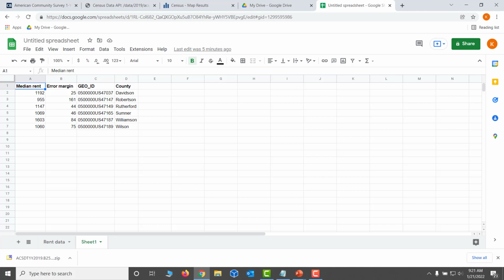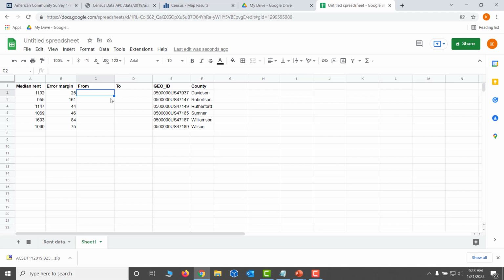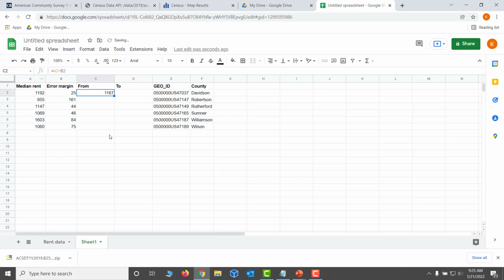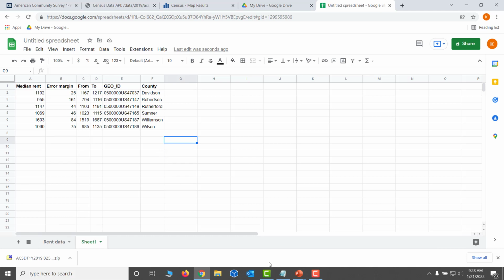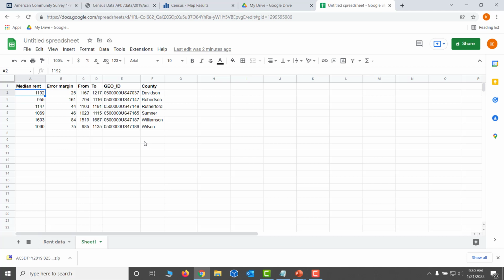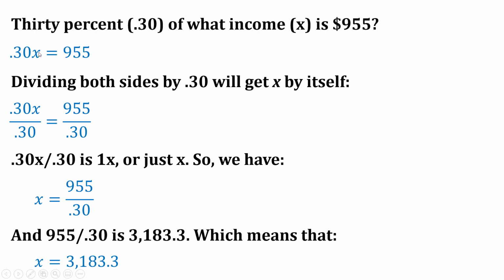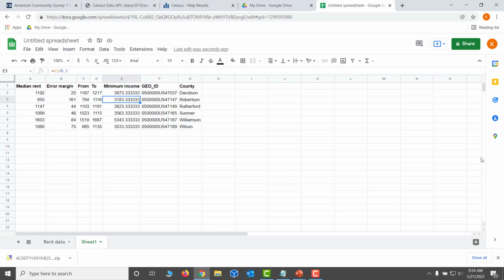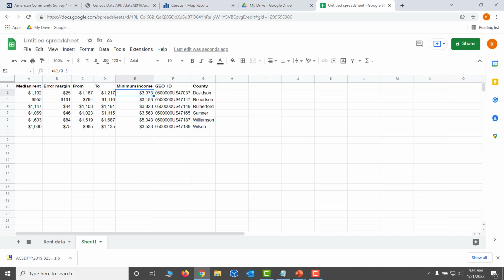Rent analysis Part 3